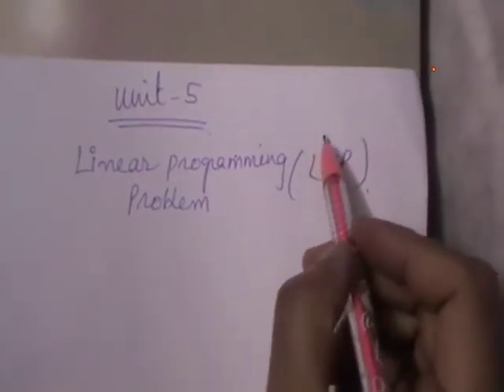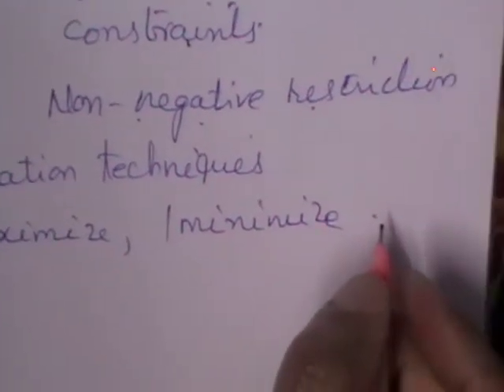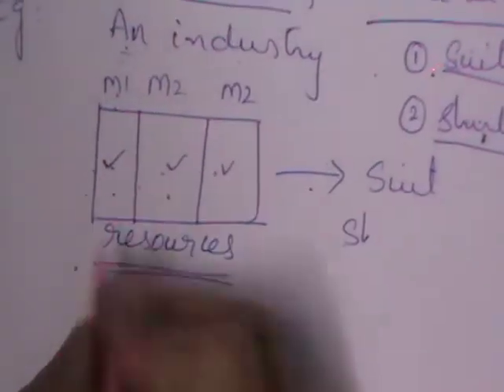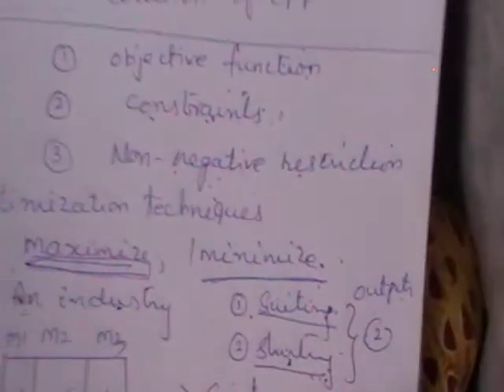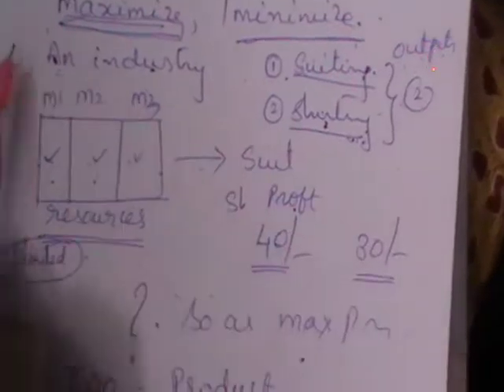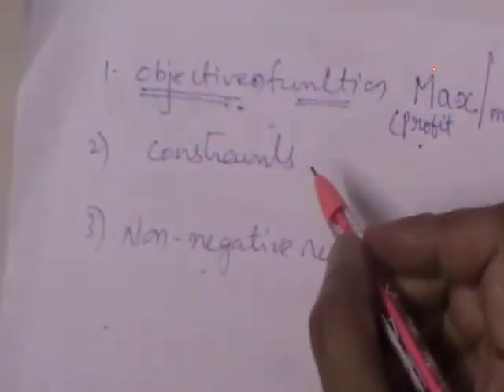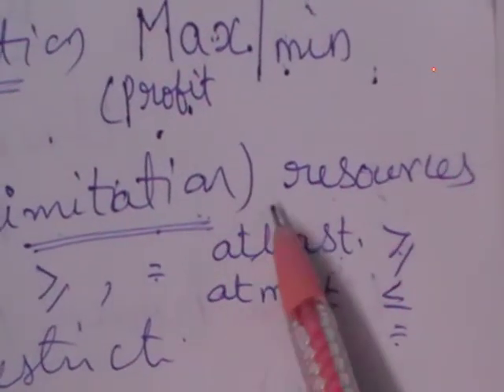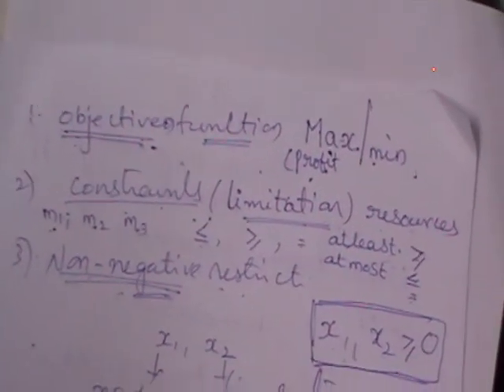QTBD- LPP and Its Formulation